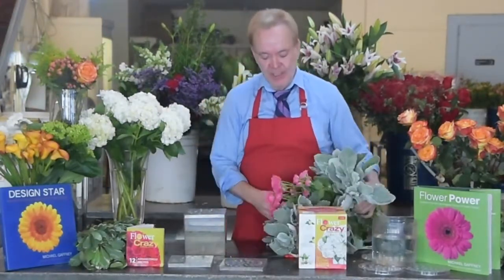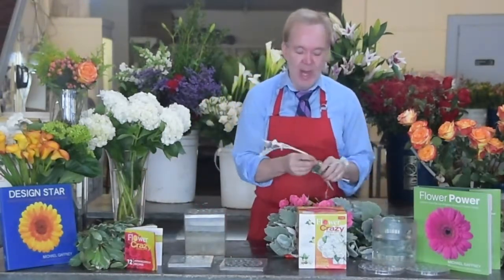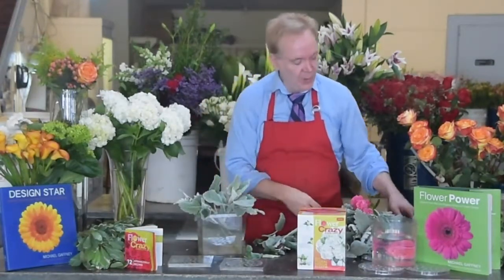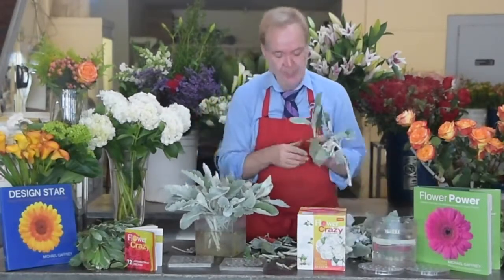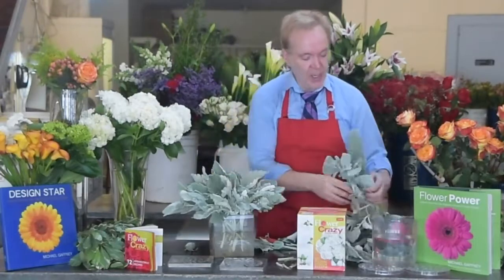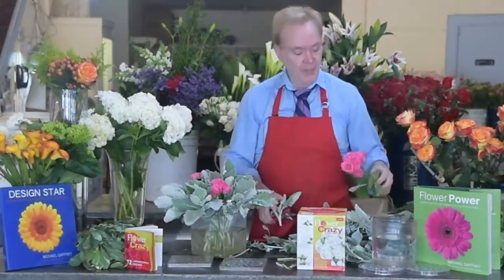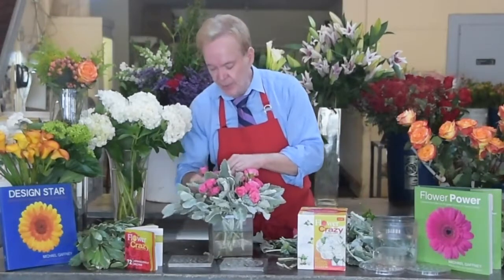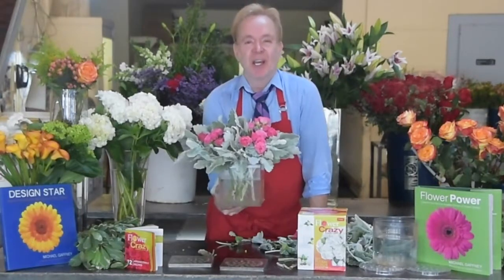51 Shades of Grey - Color Design Lessons - Michael Gaffney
for complete details and to register for classes near you.